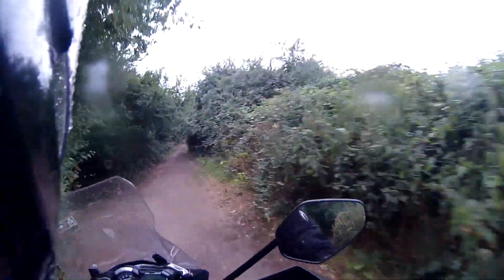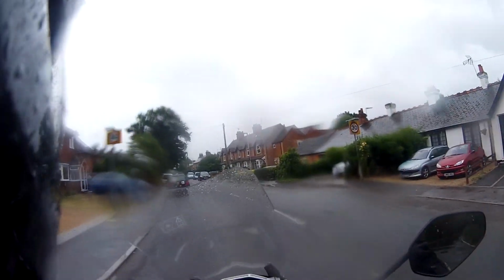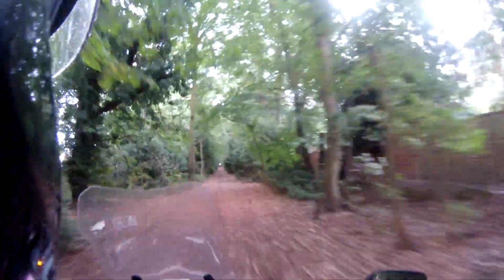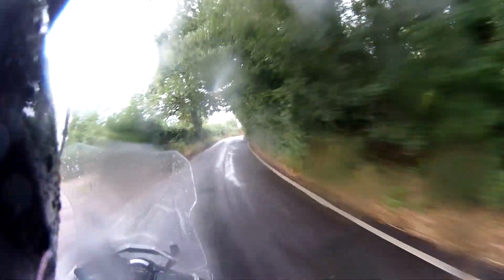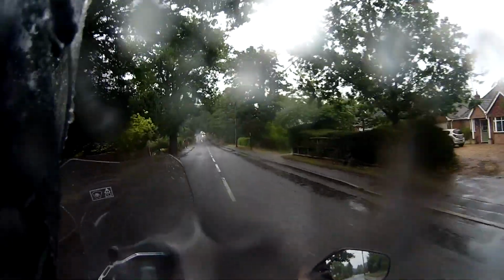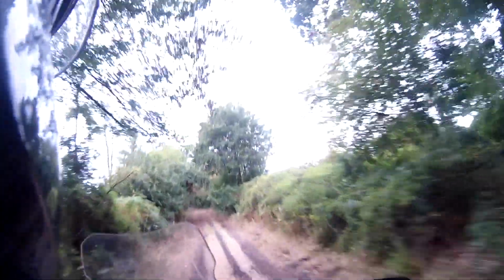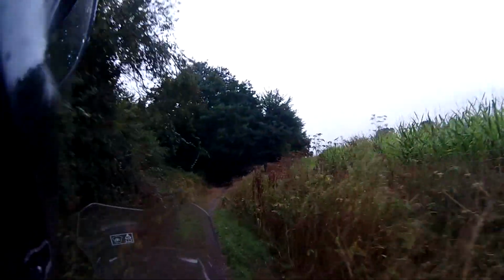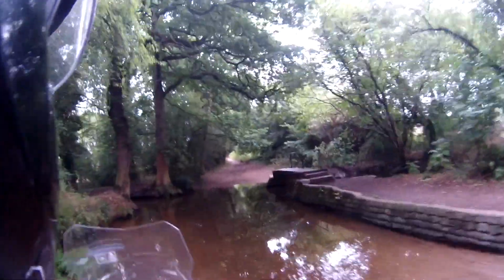Riding Times - 1st Test Ride with Michelin Anakee Wild Tyres - Triumph Explorer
Riding Times - 1st Test Ride with Michelin Anakee Wild Tyres - Full Footage

Riding my motorcycle on more hidden trails, sharing my challenges and giving tips along the way too.

Filmed 11/08/18 Triumph Explorer XCa/Michelin Anakee Wild Tyres/Drift HD 1080/30

More riding adventures on the Triumph Explorer on the back roads and on the dirt trails.